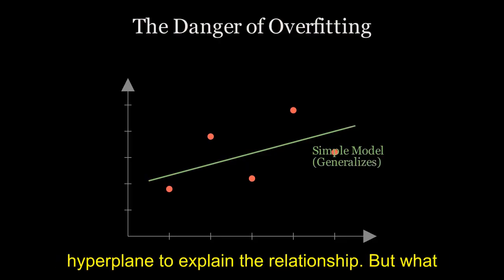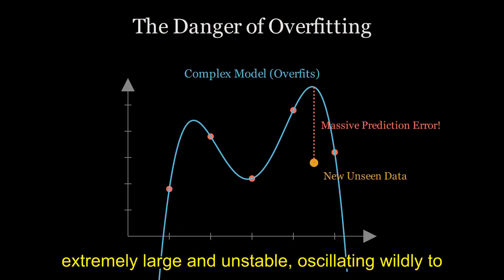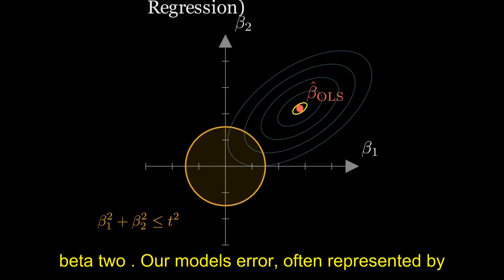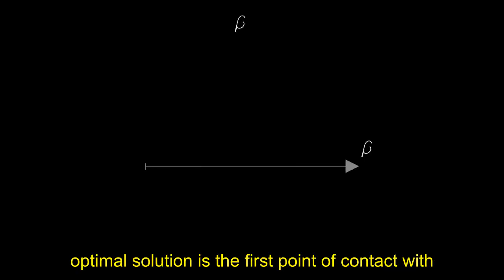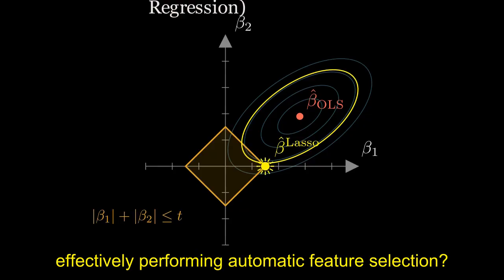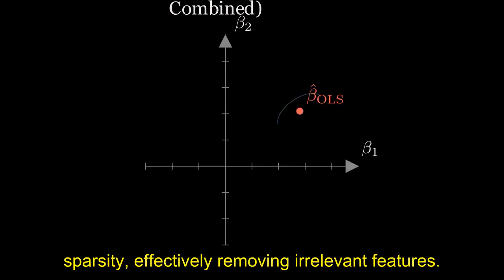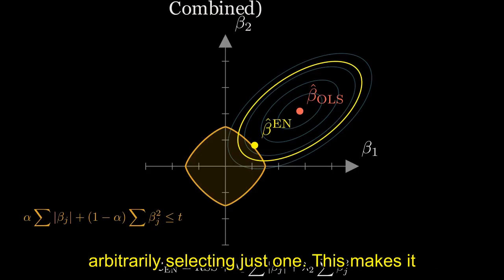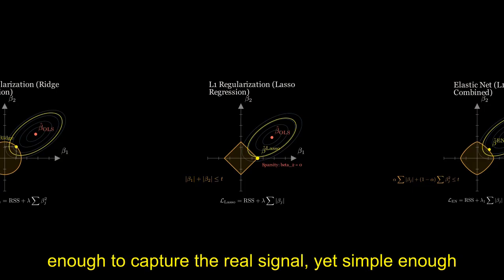Statistical Regularization Crafting Robust Features for High-Dimensional Data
Are your machine learning models struggling with high-dimensional data? Do they perform perfectly on training data only to spectacularly fail on new, unseen examples? This common pitfall, known as overfitting, can make your models unreliable and their predictions wildly inaccurate.

In this video, we dive deep into the fundamental concept of statistical regularization. You'll understand *why* models overfit when confronted with numerous features, how this leads to unstable coefficients, and most importantly, *how* regularization provides an elegant solution. Discover how adding a simple penalty term to your model's objective function encourages simplicity, stabilizes coefficients, and crafts robust features, ultimately leading to more generalizable and accurate predictions for high-dimensional datasets.

Video Chapters:
00:00 Introduction & The Overfitting Dilemma